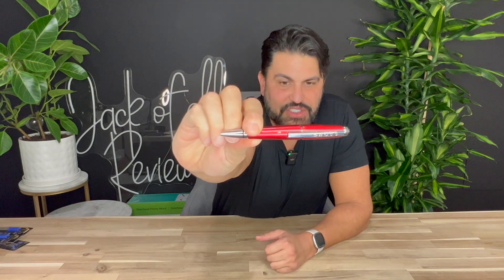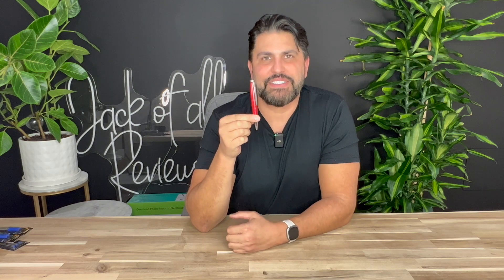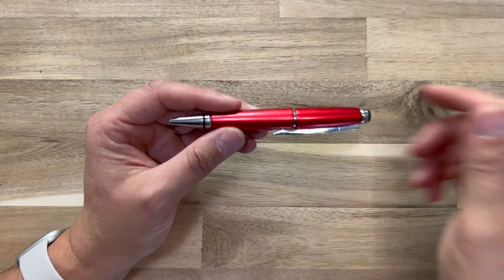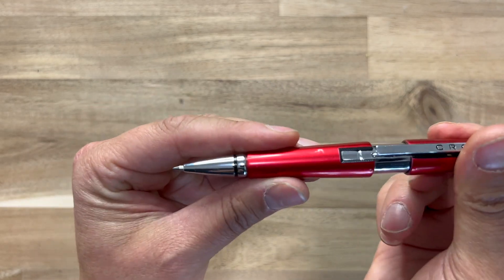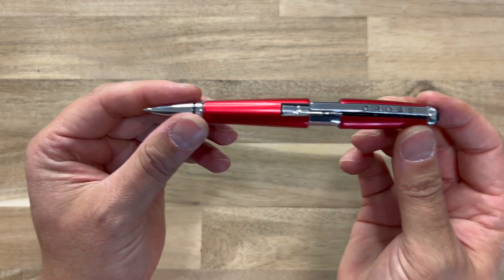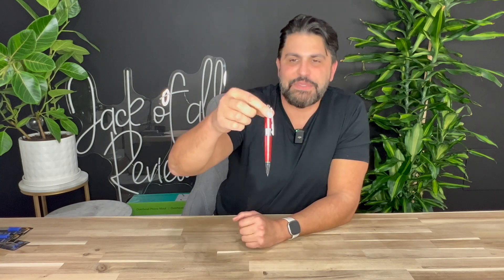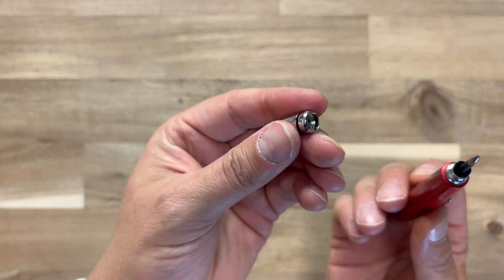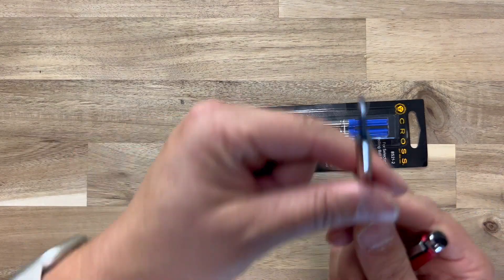Best Pen for Writing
Best Cross Pen on the planet.
Amazon Store Link Product https: //

I have been using this pen for 18 years. There is no pen that I have ever used that is better then this amazing gel ink fountain pen.

Certainly! Here's a rich, keyword-enhanced description of the Cross Gel Ink Pen:

"🌟 Discover Writing Elegance with the Cross Gel Ink Pen 🖊️. This pen, renowned for its sleek design and superior performance, offers an unparalleled writing experience. Enjoy the smooth, consistent flow of its premium gel ink, ensuring a flawless and effortless glide on paper. Its ergonomic design promises utmost comfort, making it perfect for prolonged writing sessions. 📝

The Cross Gel Ink Pen is not just a writing instrument; it's a statement of style and sophistication. Its durable construction and timeless aesthetics reflect a blend of innovation and tradition, making it a favorite among professionals and enthusiasts alike. 🎩💼

✨ Features and Benefits:

Premium Gel Ink: Delivers sharp, vibrant lines with every stroke.
Comfort Grip: Ensures a comfortable hold, reducing hand fatigue.
Elegant Design: Exudes a classic yet modern charm, perfect for any setting.
Long-lasting Refills: High-quality ink refills that stand the test of time.
Versatile Writing Tool: Ideal for journaling, office work, or as a prestigious gift.
Reliable and Consistent: A pen that won’t let you down, be it in meetings or personal note-taking.
Environmentally Friendly: Made with sustainable materials, contributing to eco-conscious writing.
Experience the joy of writing with the Cross Gel Ink Pen – where elegance meets functionality. A perfect fusion of form and function that elevates your writing to a new level of sophistication. 🌐📈"